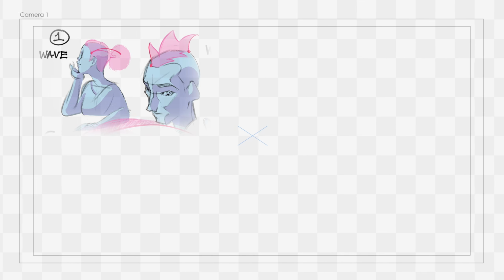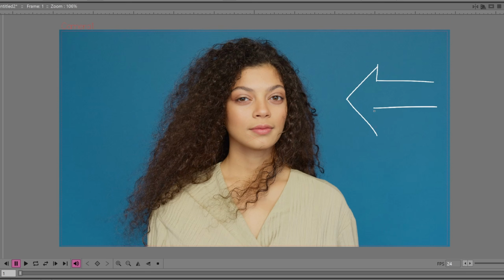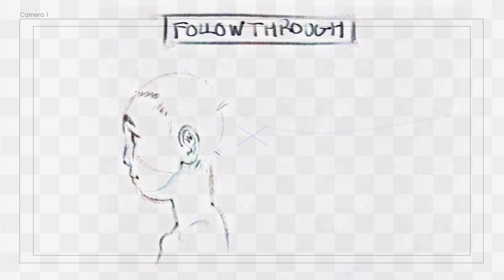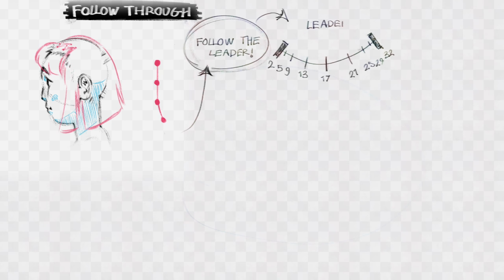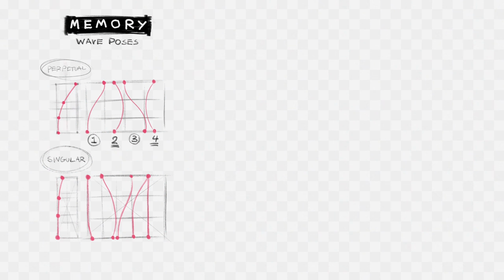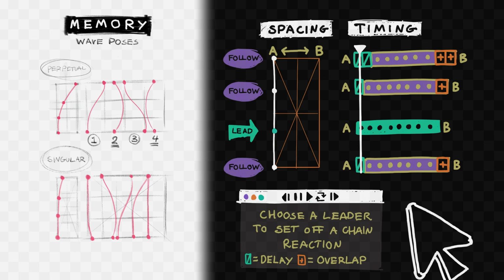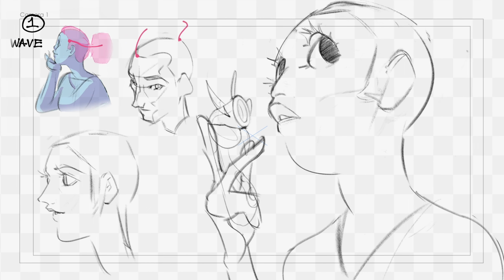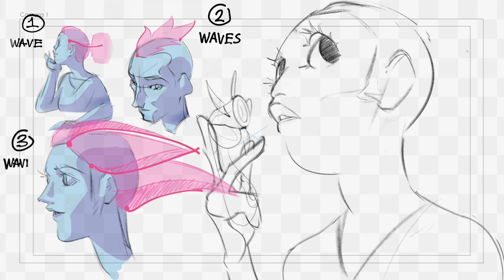FLOW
How to animate hair, cloth, and other flowing motion. Force creates Followthrough: a staple princples of animation. Any link attached to the main body will react to a measure of a force: even if it is not directly affected. Think of it like a chain. If the first link moves, all the links move in tandem with their own offset in time and space. Anyway, just watch the video, I'll explain.

Search 'Ohuhu markers' on Amazon and other platforms.